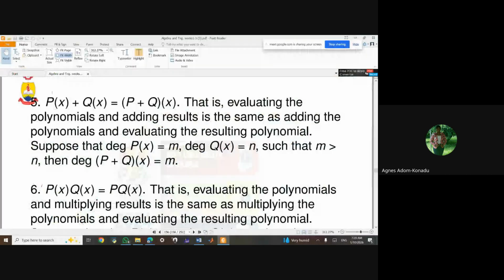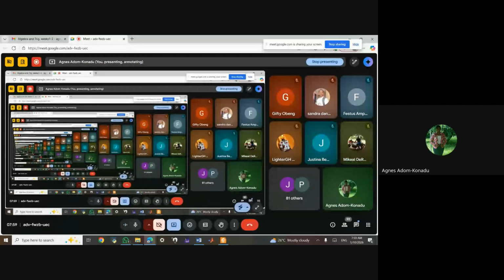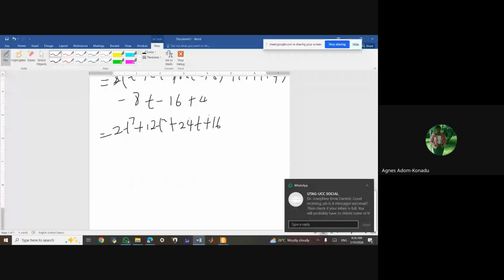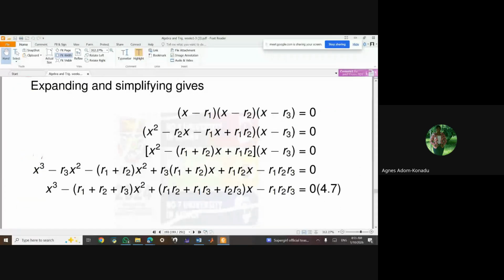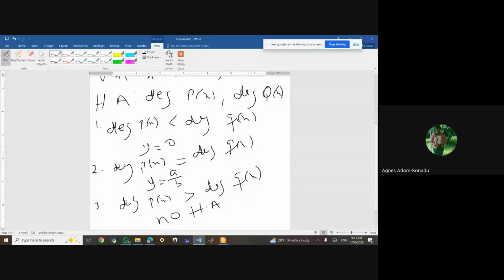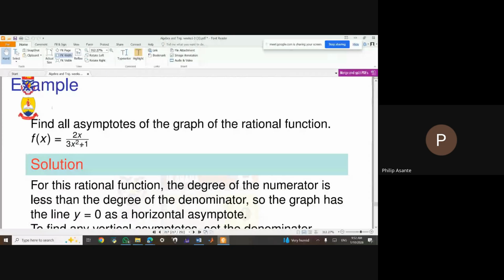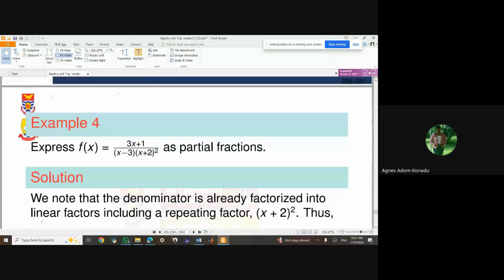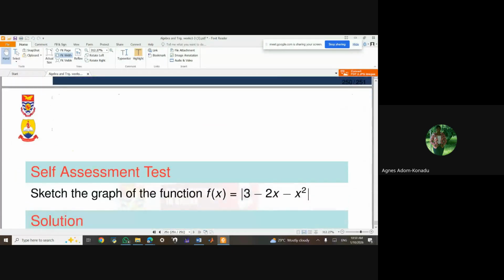MAT101D ALGEBRA AND TRIGNOMETRY WEEK 4 LECTURE